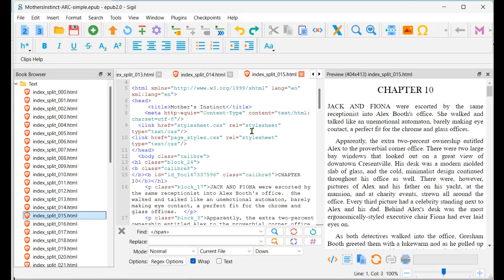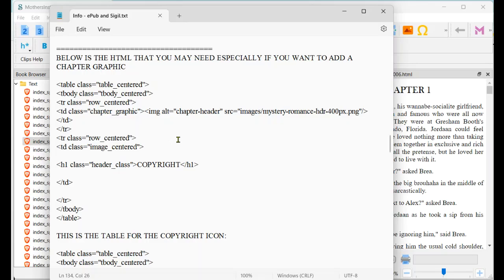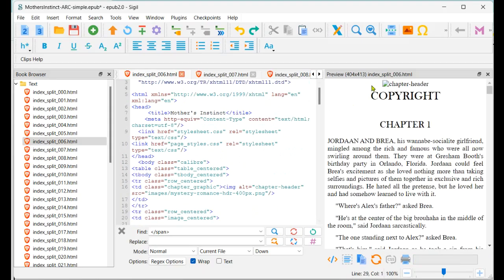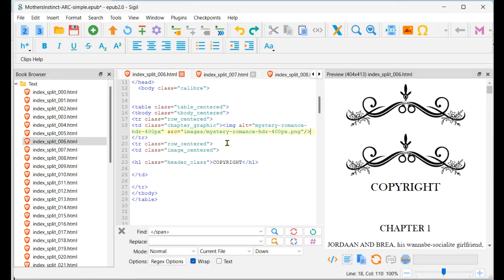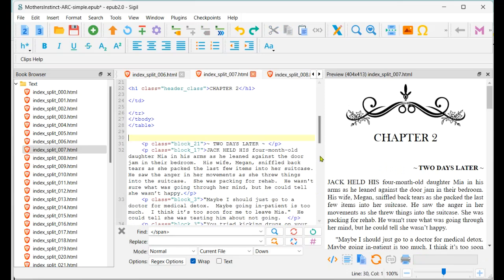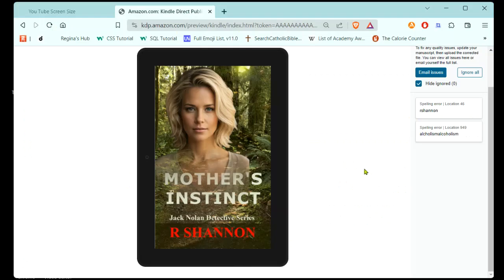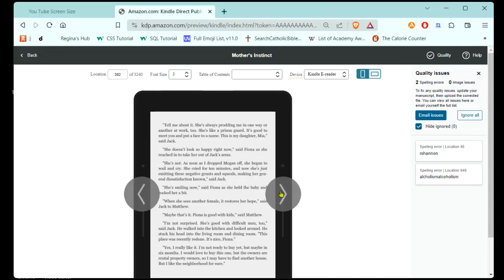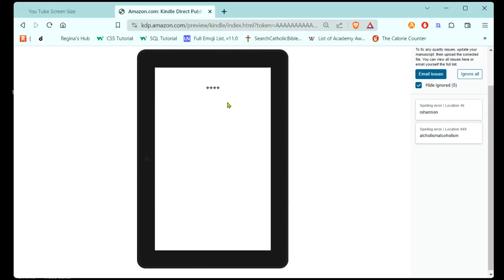eBook Formatting - Formatting an ePub with Sigil - Adding Chapter Graphics to eBook (Part 2 of 2)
This is the second of two videos in the Formatting an ePub series.
In this second video, I go over how to add a chapter header and a little bit about the coding that I am using.  The coding is on the Cheat Sheet that you can download.

In the second last section of the video, I show the book uploaded to Amazon KDP in the previewer so you can see that the coding does work.  I also explain about how to troubleshoot and fix two or three common problems that may occur.

Time Stamps:

00:01 - How to use the HTML Cheat Sheet and add the coding under the body tag.
01:10 - Explaining what part of the coding we will need to change
01:30 - Working with HTML regarding brackets and quotes
03:00 - The body tag, where the HTML will be inserted
04:00 - Inserting the chapter graphic
04:50 - Details about opening and closing tags
08:15 - Crazy coding that needs to go.
09:30 - Checking the file on Amazon KDP Previewer
10:00 - A spelling error to fix
10:15 - Testing the coding on all of the viewports
12:09 - Resolving a problem with the font formatting
13:00 - Scene endings

📹How to Save Time or Steal Time to write, or do whatever else you want to do Playlist

♠️ RESOURCES MENTIONED OR THAT I USE ♠️

Content Management Platform:  I only recommend Wordpress.  Both Bluehost and Host Gator have one button where you can have the Wordpress software and essential files installed on the platform.

♠️ ABOUT ME ♠️
My name is Regina Shannon.  I presently write fiction.  I used to make dolls and doll molds, some of which can be still seen at whitegothic.com.  I retired from dollmaking several years ago and now devote my time to writing Catholic inspired mystery romance and I also have a Vampire Series.

🕵️ Ryan Mallardi Private Investigations Series

👮‍♂️ Jack Nolan Detective Series - Police Procedurals

🧛 Newport Vampire Stories Series